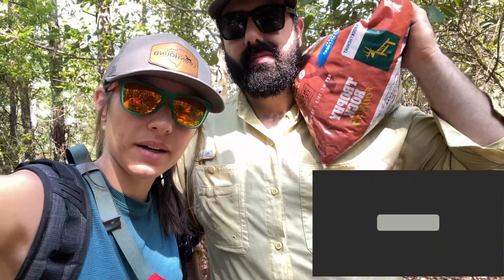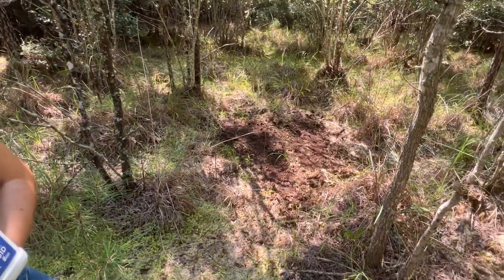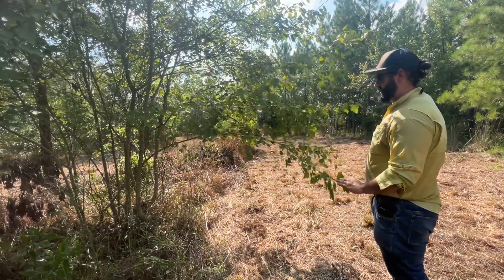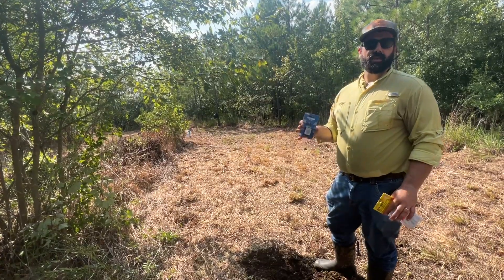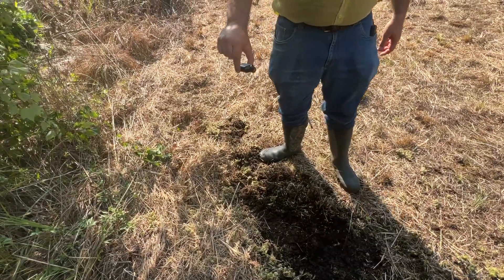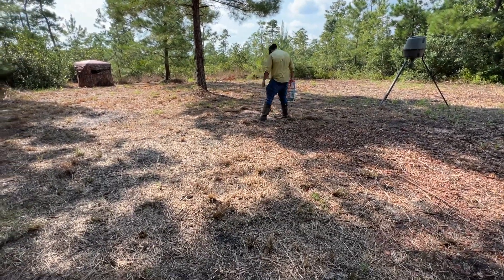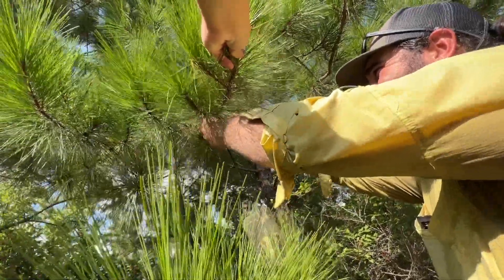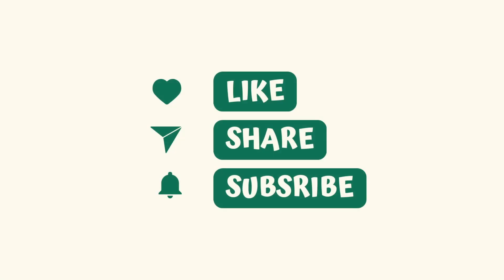Setting Mock Scrapes and Replenishing Mineral Sites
spent the day out scouting on public land before heading to the lease to replenish our mineral sites, pull sd cards, and set some mock scrapes

Follow the link below to see a list of our favorite lures and must-have fishing gear:

Release over 20 is a conservation organization to influence anglers to follow personal catch and creel limits more restrictive than our laws allowed. Follow the link below to learn more and to enter your own Speckled Trout, Flounder, or Sheepshead release to win free decals and monthly prizes.

Check out the link to our Amazon to see all of our favorite gear we use when out fishing, camping, and hunting.